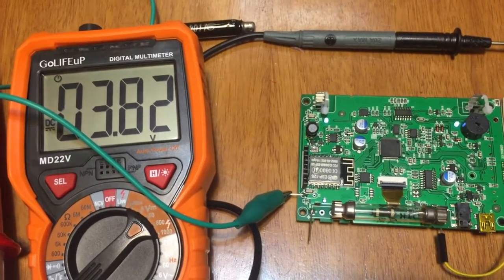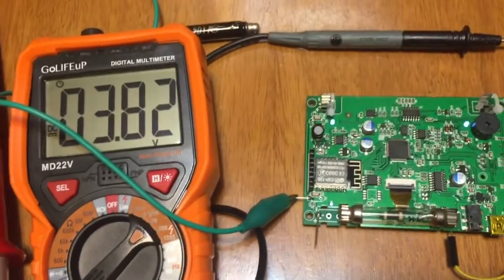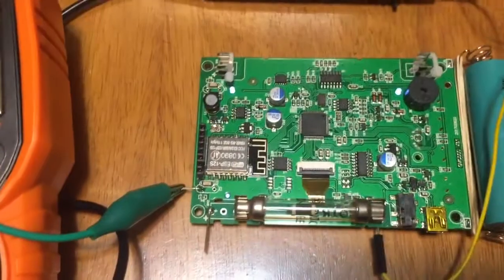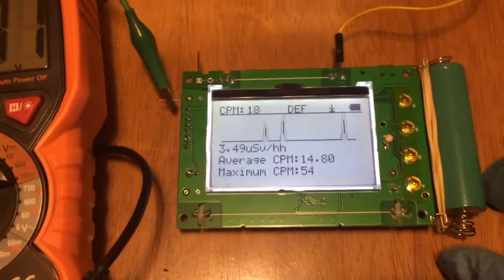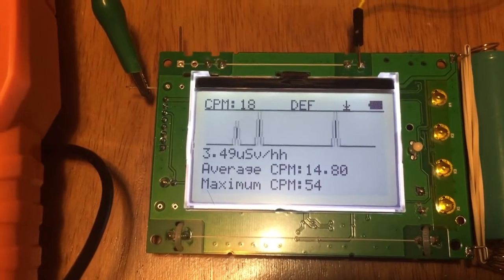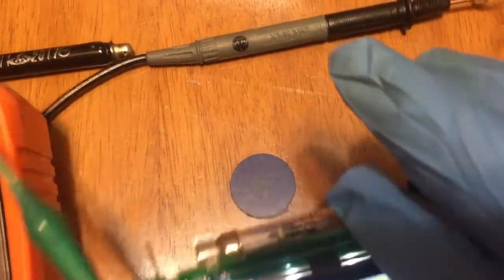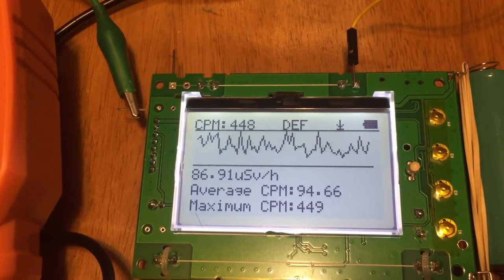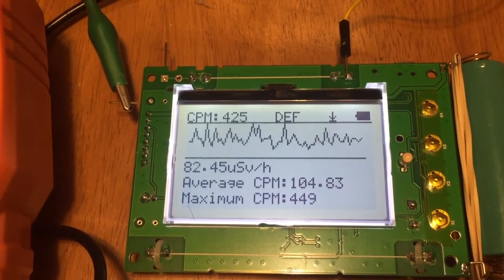SI3BG Geiger Tube testing on GMC-500+